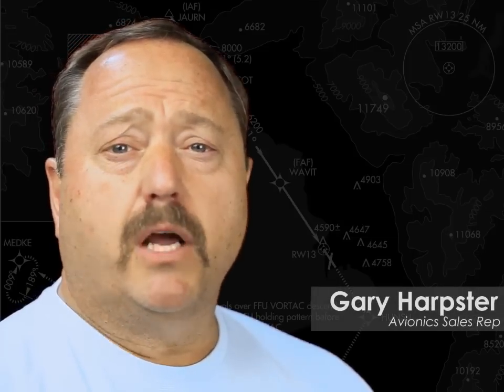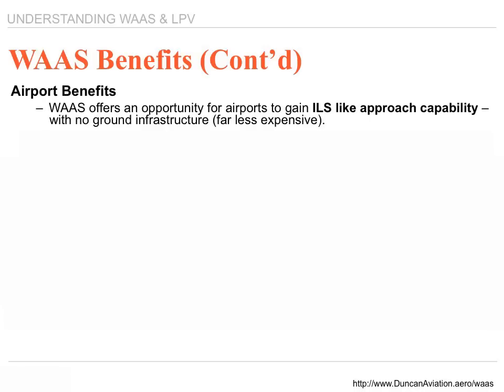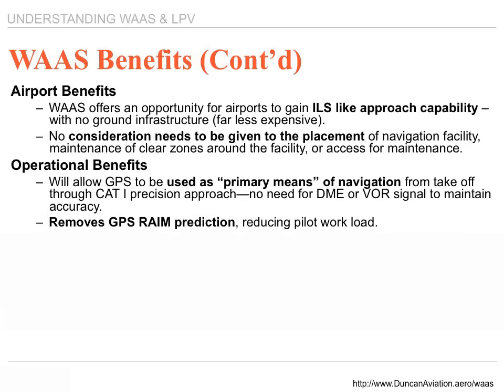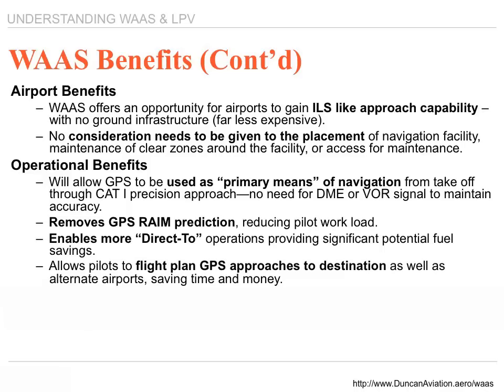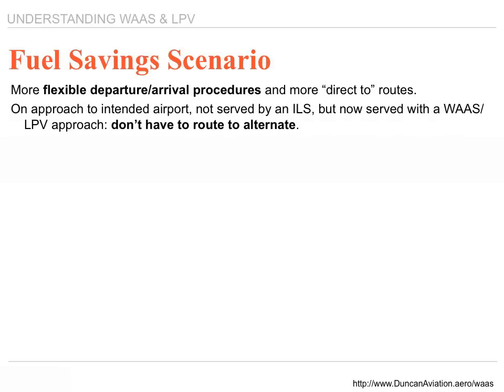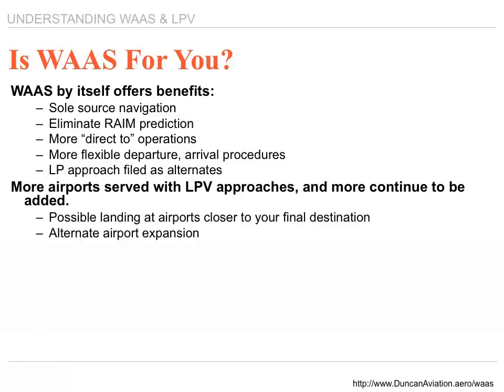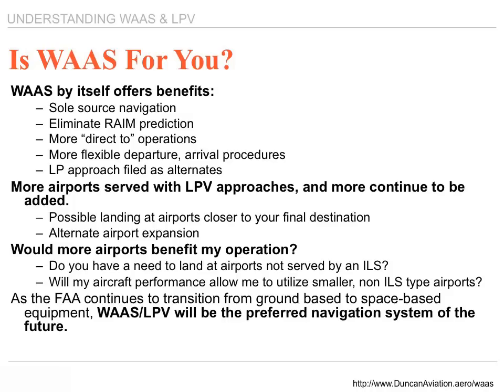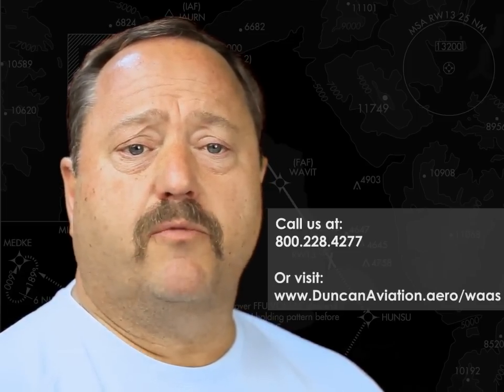Understanding WAAS & LPV: WAAS Benefits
Learn how WAAS changes navigational system accuracy, approaches, flexibility, precision, fuel savings and government and airport costs. Operational benefits and Next-Gen considerations are also discussed.